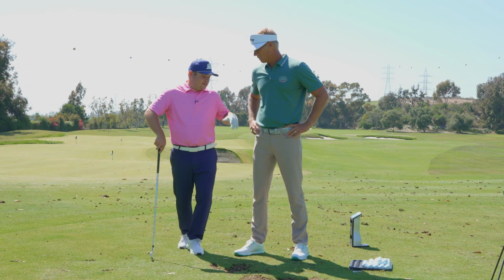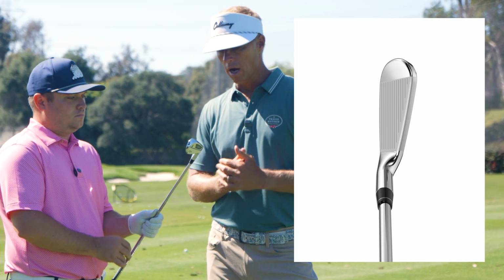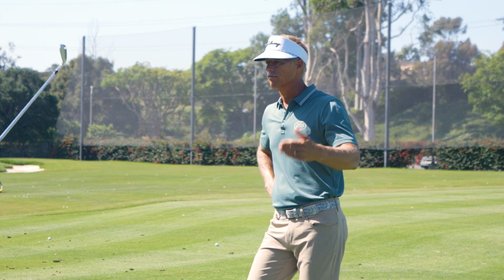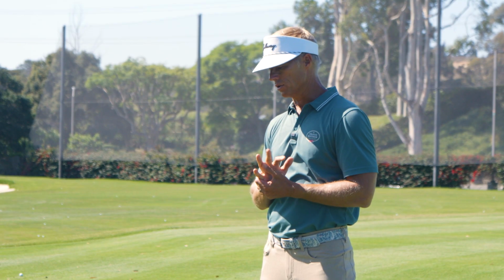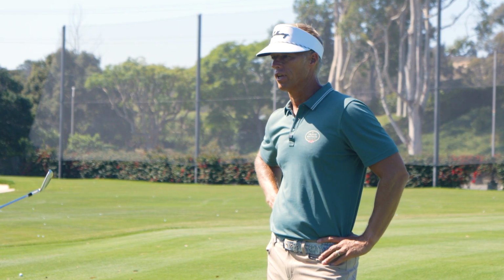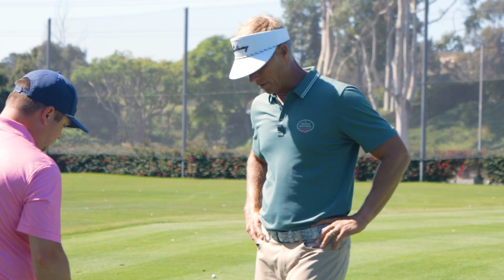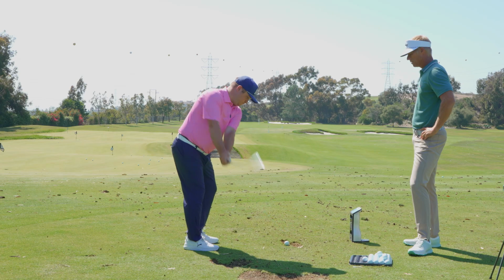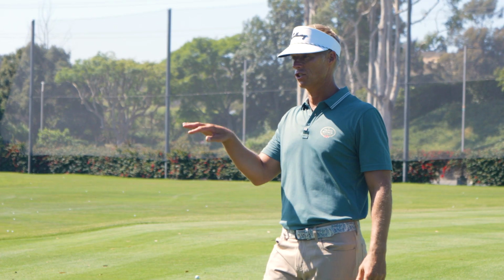CALLAWAY'S NEW APEX Ai150 IRONS - ARE THESE YOUR NEXT IRONS??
Today for Callaway Irons Week, Callaway is launching their brand new Apex Ai150 irons. These irons are designed as a player's iron that feature a little bit more tech including Ai Smart Face as well as the Triple Cut Sole we recently saw featured in the X Forged Launch earlier this week. The Ai150 iron aims to provide better players with a faster and more forgiving choice than that of the TCB, while adding in the technology benefits that come with the Ai package.

Jake is in Carlsbad, California with Callaway's Johnny Thompson to get some initial impressions of the brand new offering. For more information on the new Callaway Apex Ai150, visit callawaygolf.com for all the details.